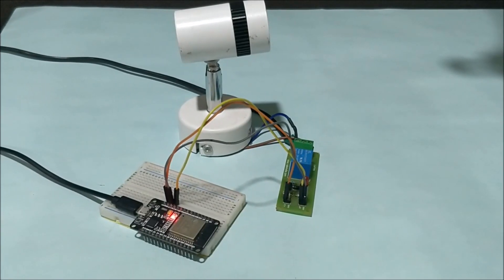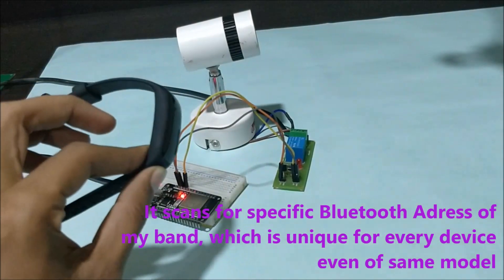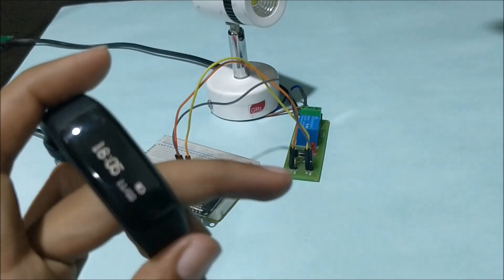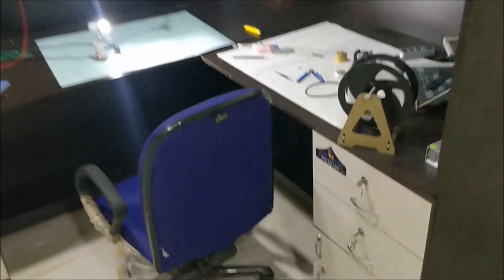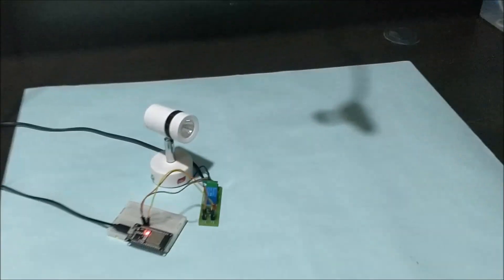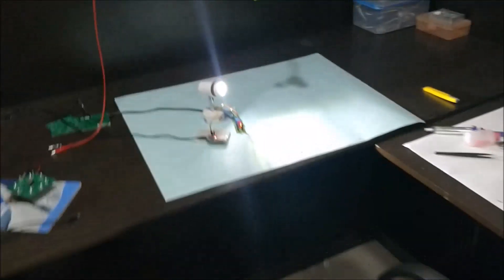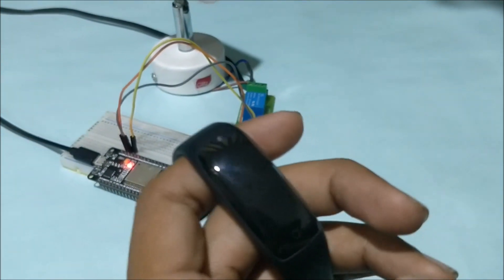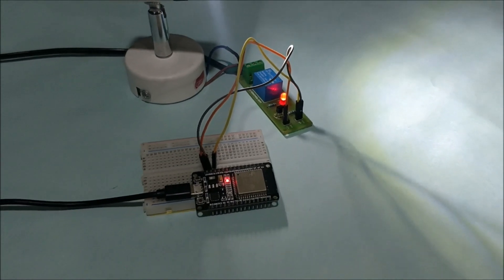Connecting ESP32 as BLE Client to Fitness Band and Trigger a Bulb